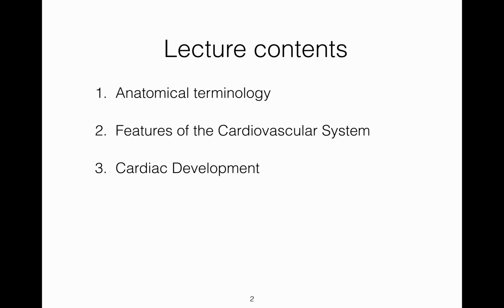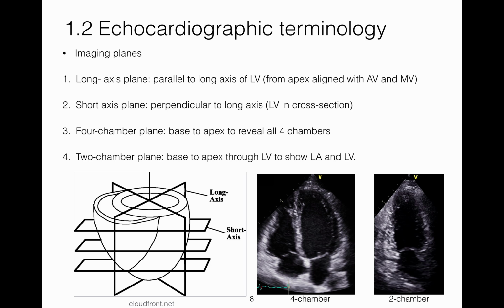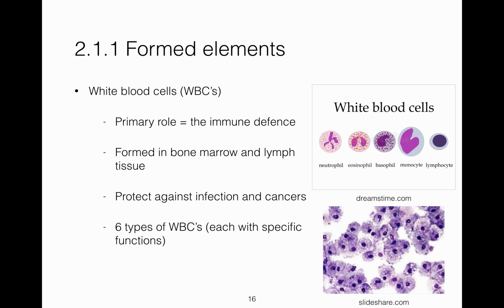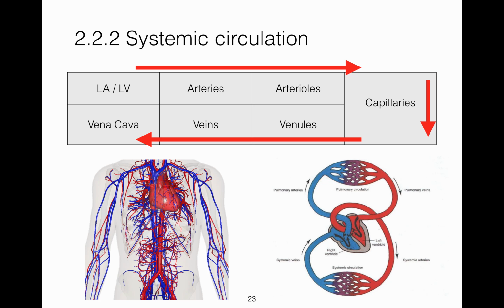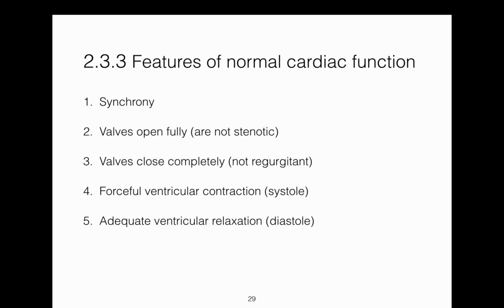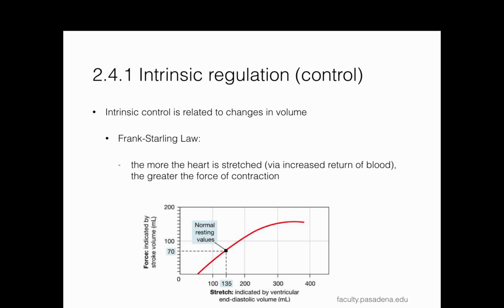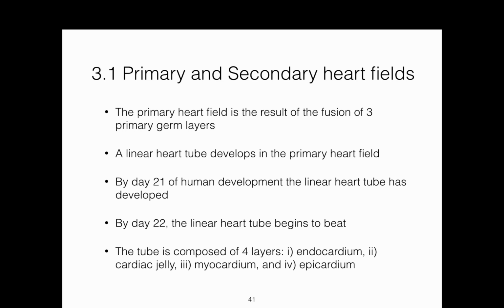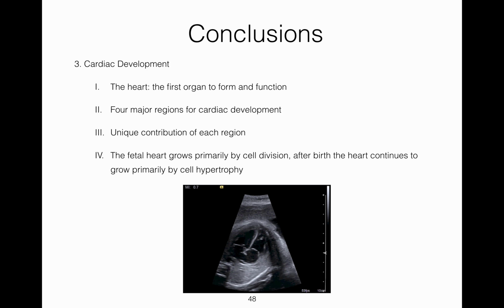PNCS 1 Lecture 1 Jan2018 2